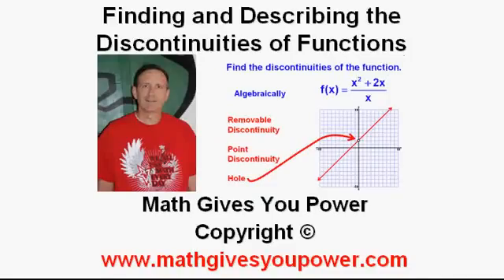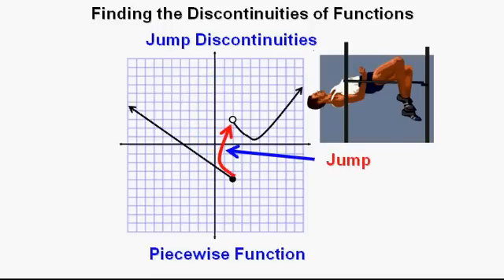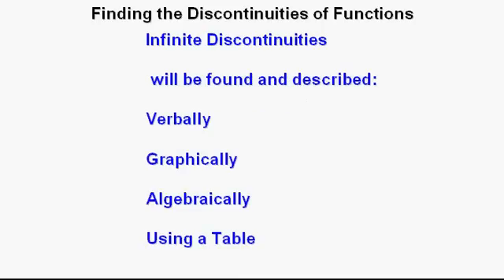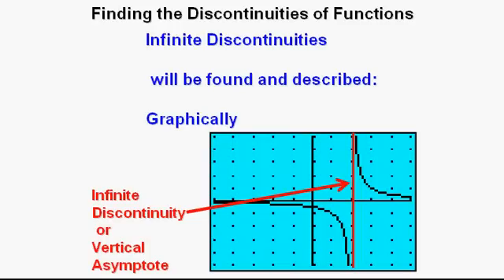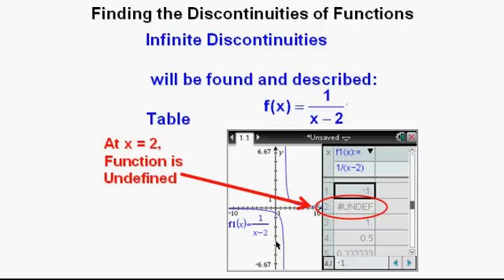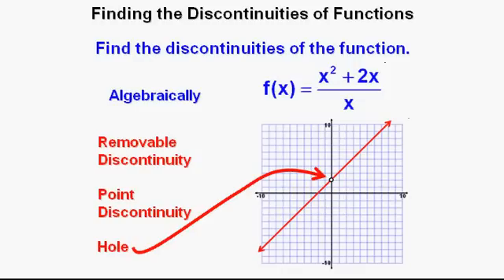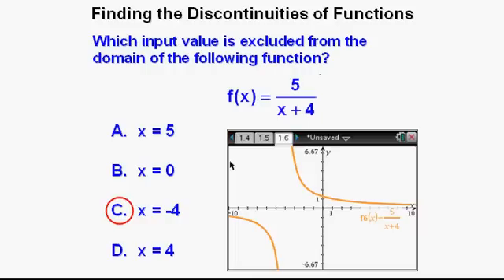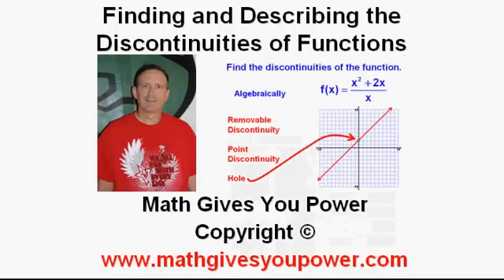Finding and Describing the Discontinuities of Functions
This video lesson shows how to find discontinuities in rational functions graphically, numerically, and algebraically.  The main discontinuities addressed are point and infinite discontinuities.